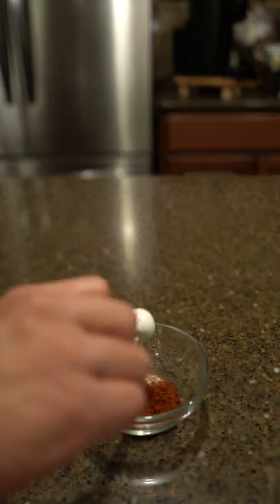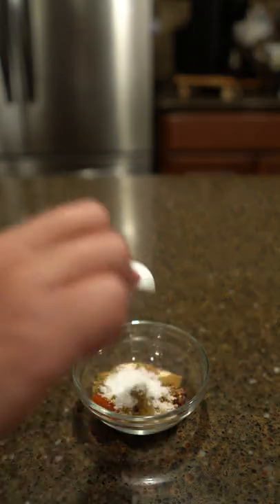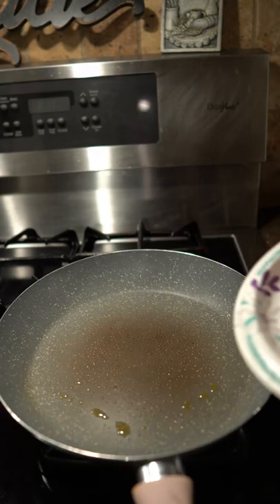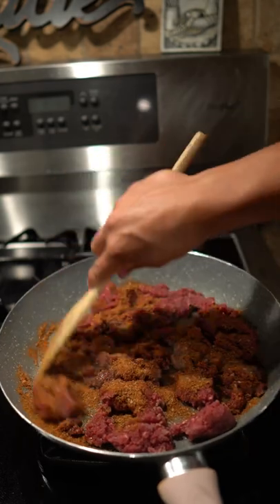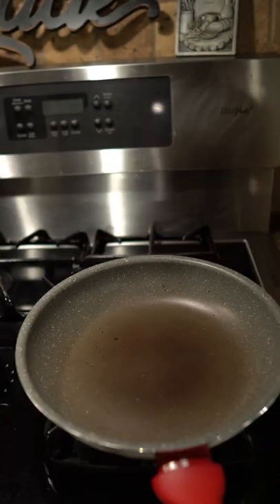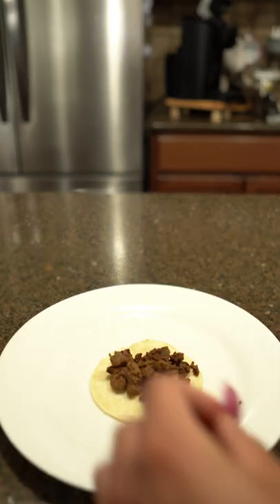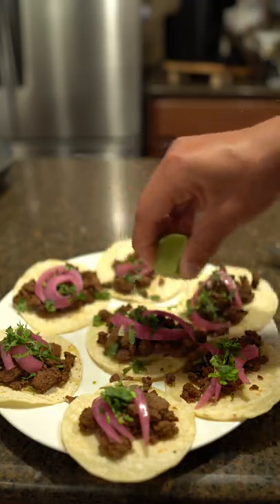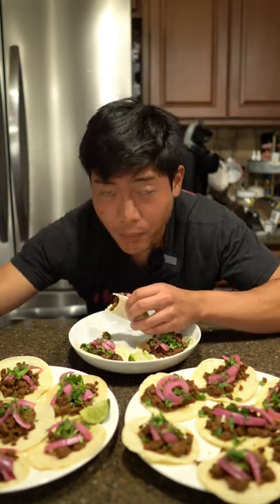Anabolic / Low Calorie Street Tacos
Ingredients:
1lb 96% Lean Ground Beef
Mini Corn Tortillas
Onions
Lime Juice
Cilantro

Seasoning:
1Tbs Chili Powder
1/4tsp Garlic Powder
1/4tsp Onion Powder
1/4tsp Crushed Red Pepper Flakes
1/4tsp Dried Oregano
1/2tsp Paprika
1 1/2 tsp Ground Cumin
1tsp Salt
1tsp Pepper

Macros per taco:
72 Cal
7.6g C
1.5g F
6.6g P

Follow me @fit.hackster on Instagram and @fithackster on TikTok for more recipes.